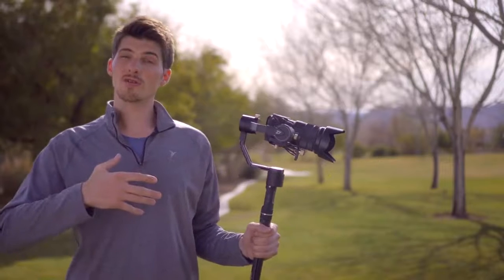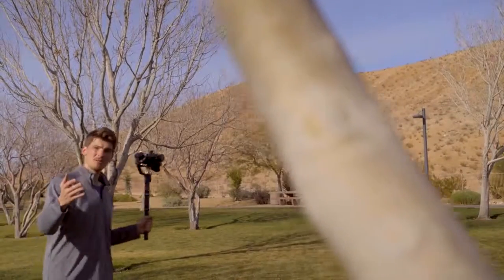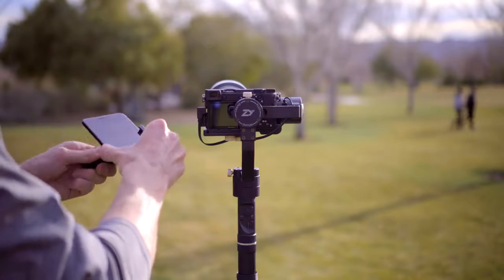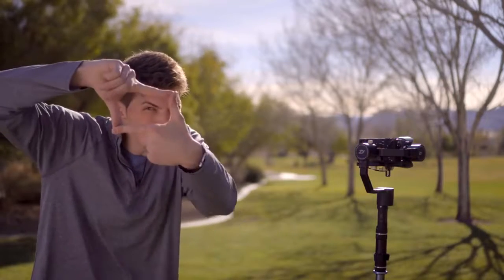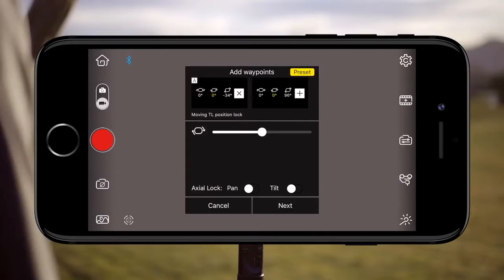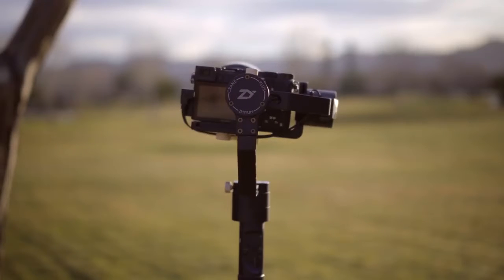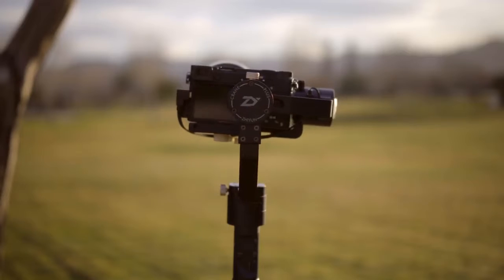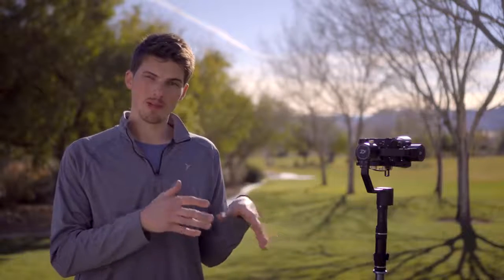ZHIYUN Crane Plus │ Official Tutorial 3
ZHIYUN Crane Plus の公式カリキュラムです！

 Crane Plusをご購入の方々にご参考ください！